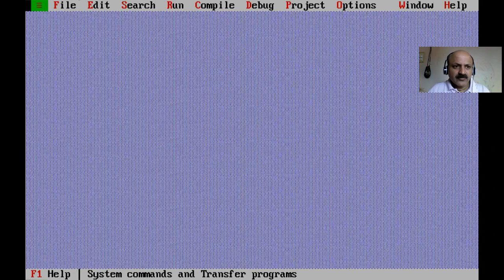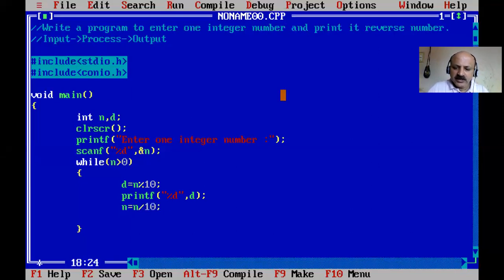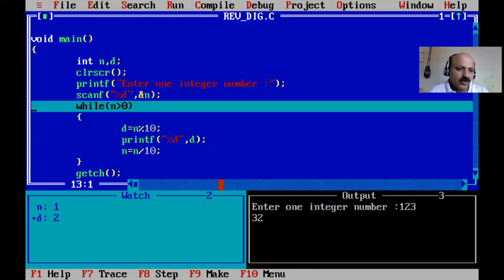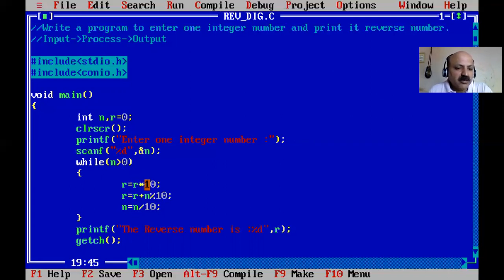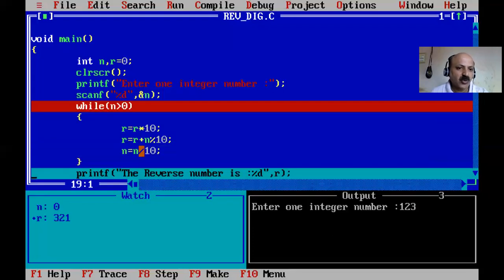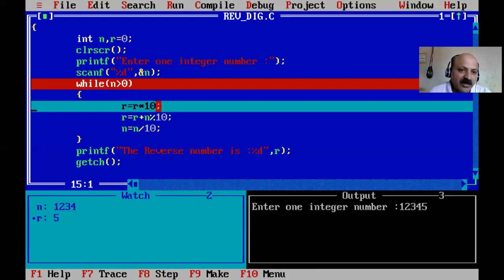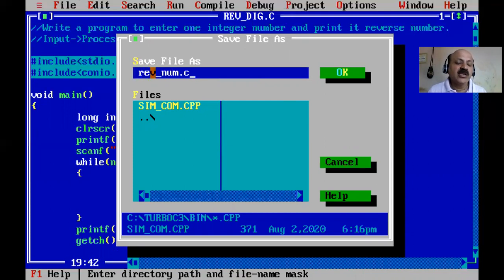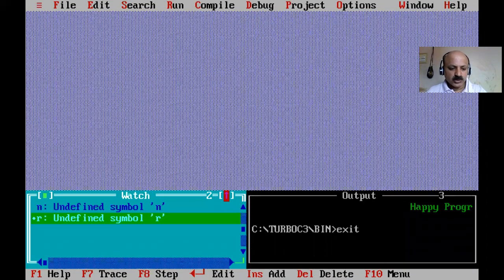Watch Window Apply Reverse Number Program in C Language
How to find your Error and line by line Trace of C Program? In this video lecture cover first print the reverse digits of any integer number and than reverse number logic using while loop and also apply use of Watch and Output Window in C Program. How set the Watch Window into your program and How to trace line by line compiler your C Program and detect your C Program error and than How to solved error in C Program.  How to start any specific statement start your watch window in C Program. So, improve your C Programming Logic. What is use of  while loop in C Programming Language mean which program to apply while.